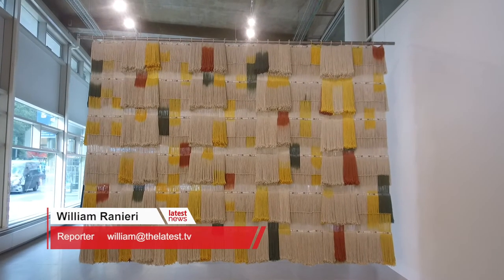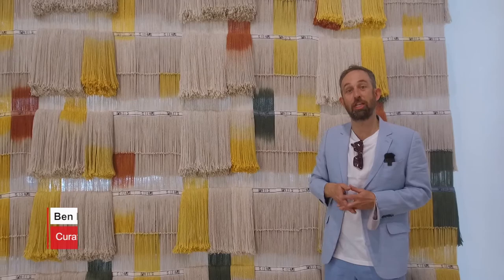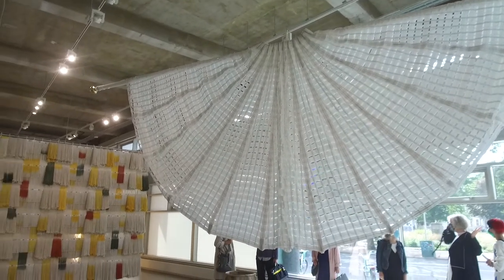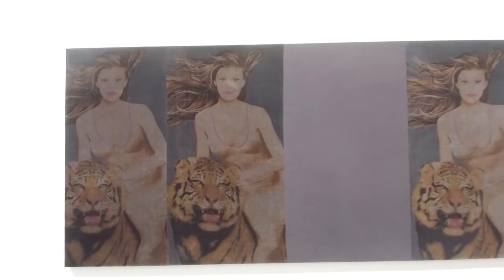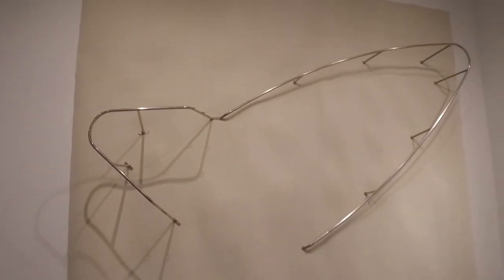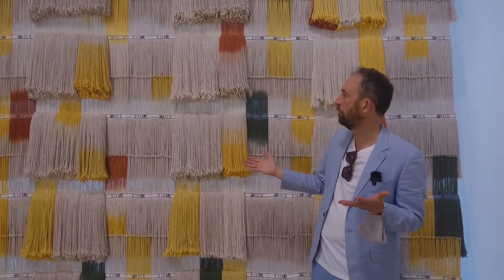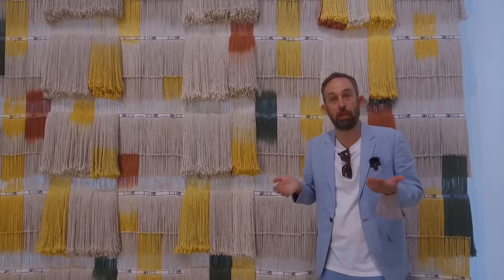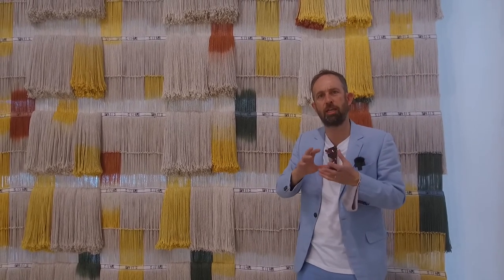Duplex - An Exhibition of Contemporary Art at Brighton CCA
Latest TV reporter William Ranieri headed over to Brighton CCA to check out the latest exhibition by Brazilian Contemporary Artist Alexandre Da Cunha, Duplex, and to speak with Ben Roberts, Curator and Director of the Organisation, to find out more about the work. Duplex is available to visit for free until the end of October at the Brighton CCA.